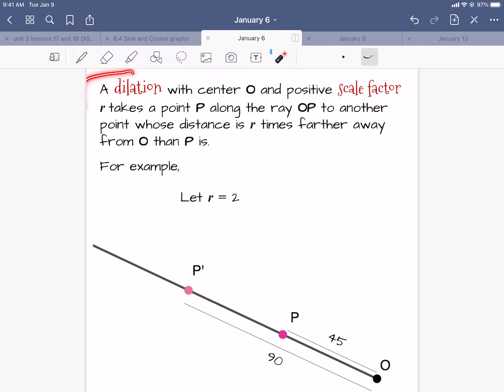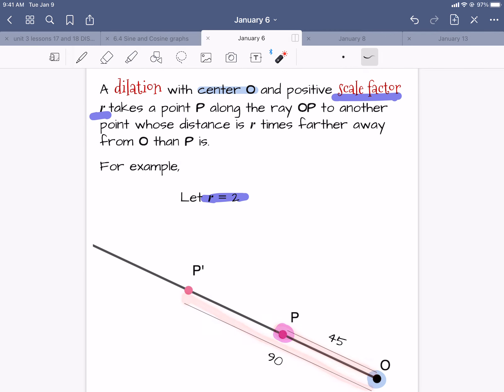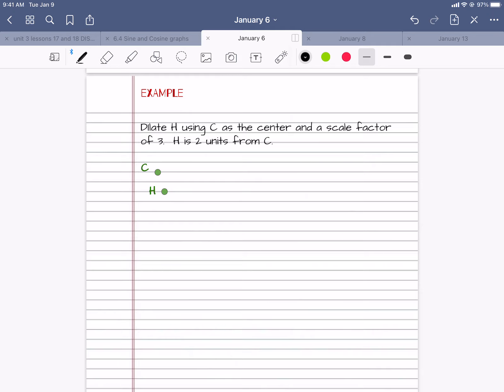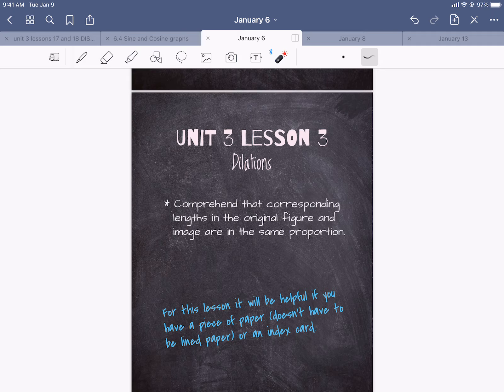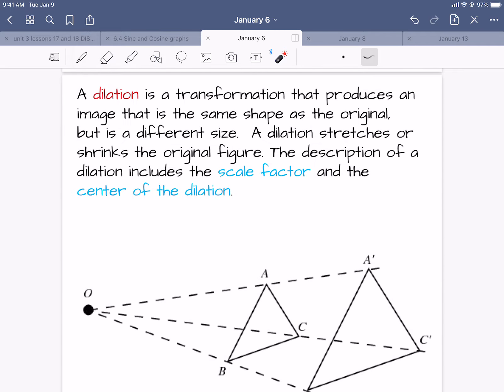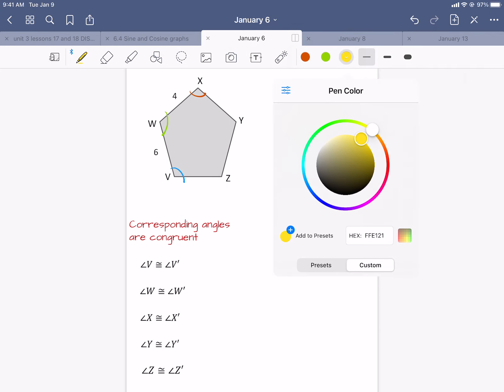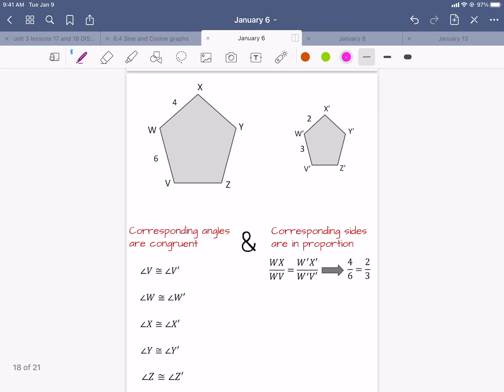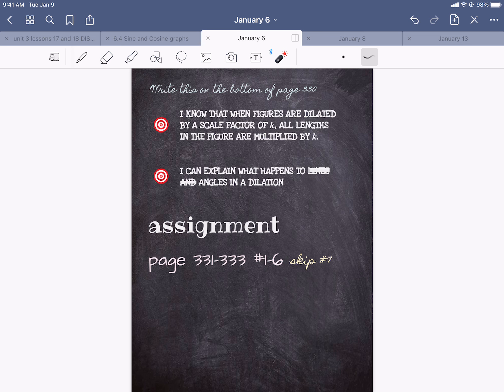January 6 NOTES